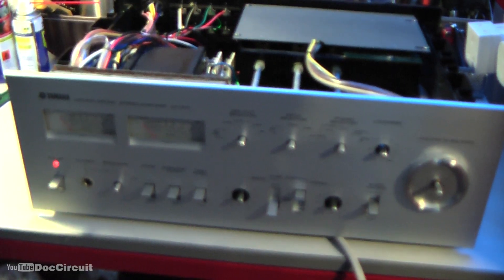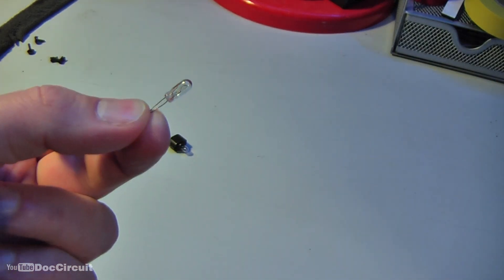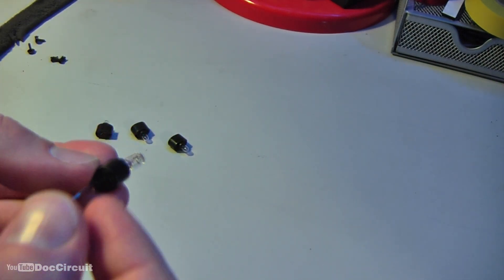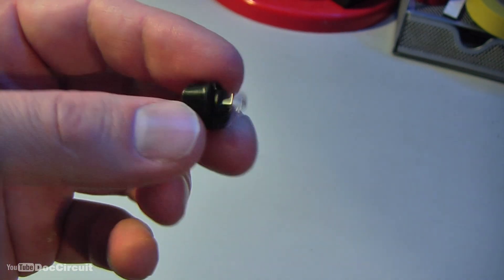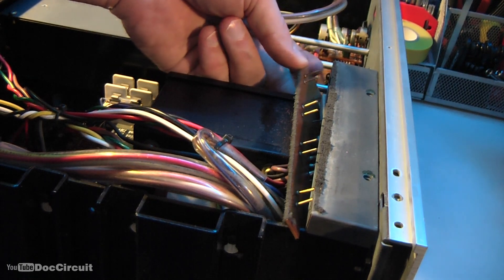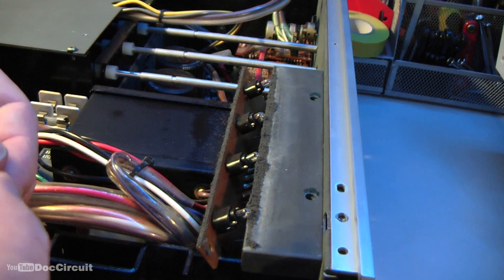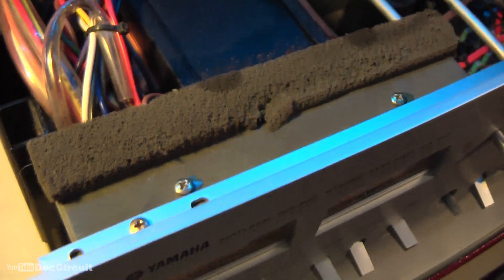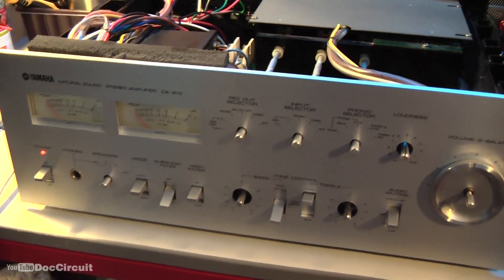Replacing Bulbs in a Yamaha CA-810 Natural Sound Amplifier.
(Video filmed with Panasonic HDC-HS100 & Canon Legria HF200 E)

Depending on the make & model, replacing bulbs in vintage amplifiers can be simple or difficult. Knowing about foam removal and how to get to the bulb PCB assembly makes bulb replacement in a Yamaha CA-810 simple.

Bulbs needed:

4 x 4mm, 14v, 80ma lamps/bulbs.